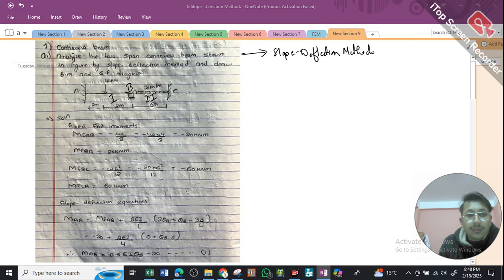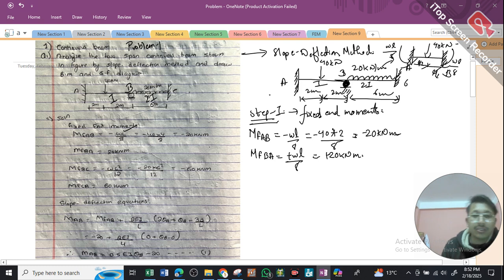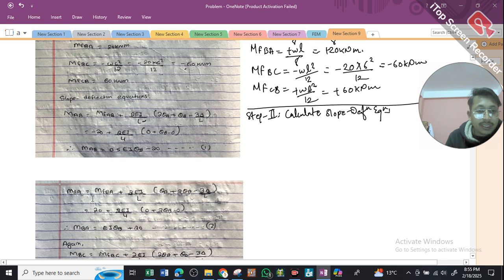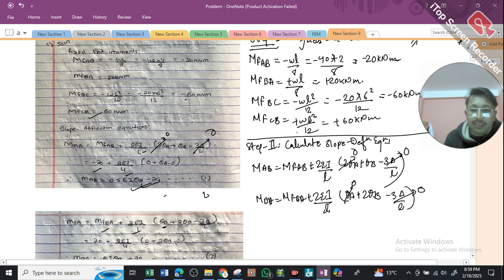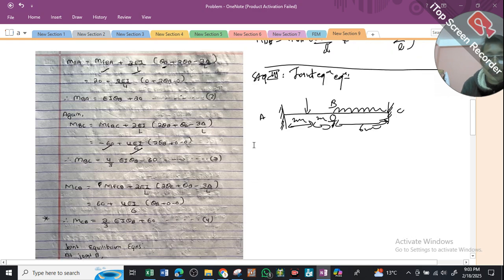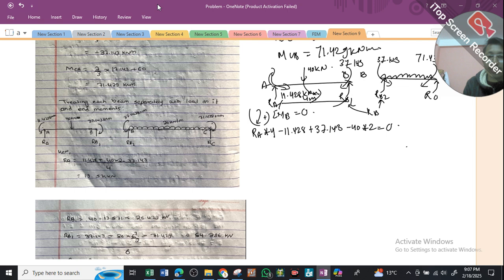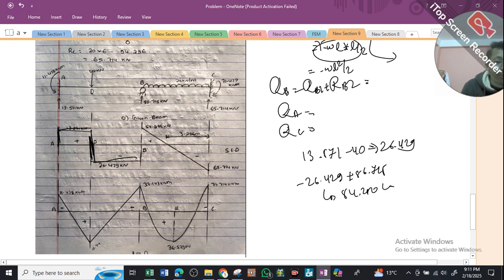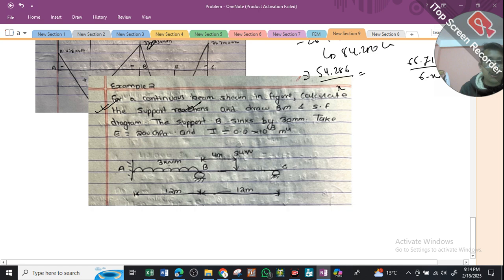Problem-1 Analysis of 2 span continuous beam by Slope Deflection Method | Structural Analysis-II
Hello everyone, welcome to our lecture series of structural analysis-II. In this video, I have done analysis of 2 span continuous beam by slope deflection method . Topics such as fixed end moments, slope deflection equation are explained in this video.